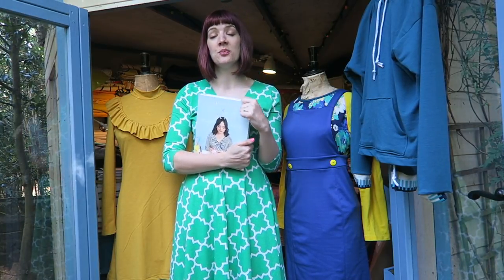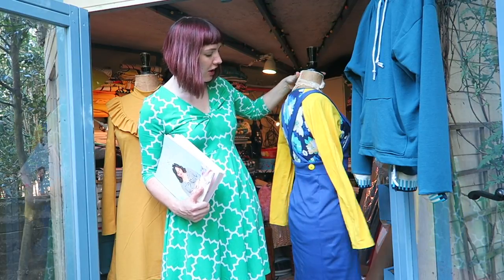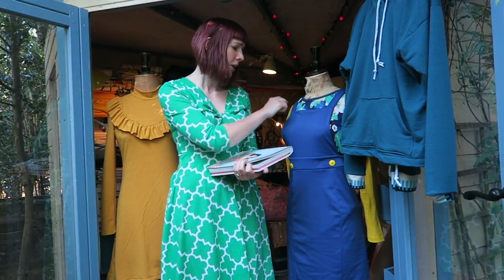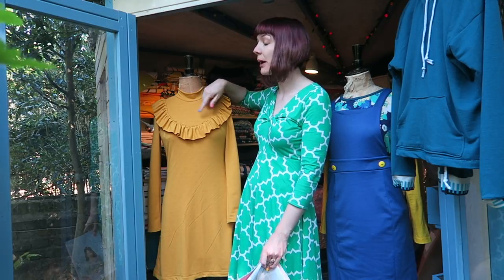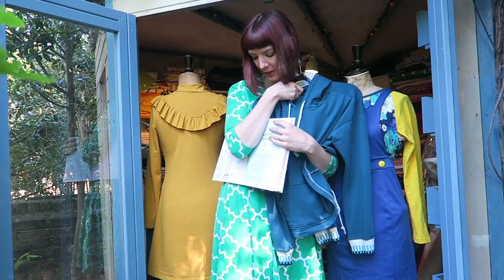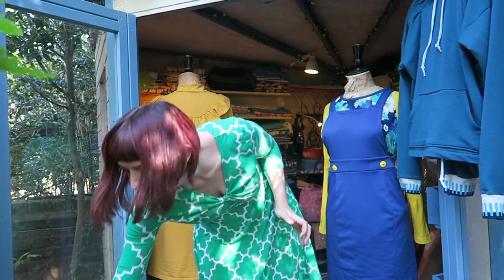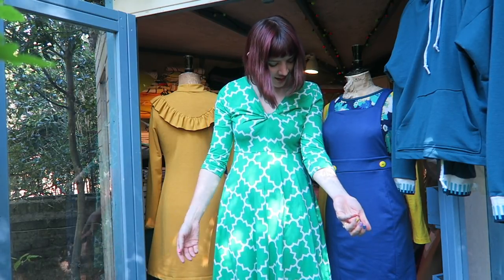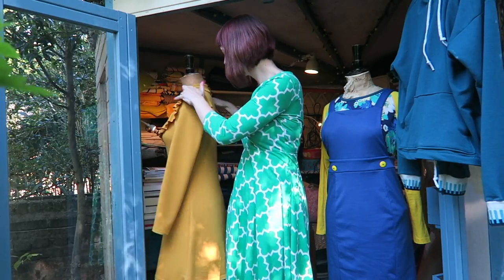Making 'Stretch' - Tilly And The Buttons ROUNDUP with Girl Charlee | Vlog 65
Morning chickens!
I'm back with my roundup of all the makes from Tilly and The Buttons' book 'Stretch'! Due to lovely weather and lack of space indoors I had to film this one in the garden so apologies for the noisy background and sounds of wind! You even get the leaves of the nearest plant photobombing at times but hopefully you will still enjoy the sunny atmosphere and feel at home in my garden!

HUGE THANKS TO TILLY, GIRL CHARLEE, ALBSTOFFE AND PFAFF for making this such a joyful journey! :)

Xox Gabby & Hobbes!

I'm sew happy to be teaming up with Girl Charlee for this project...

THE MACHINES:
Pfaff Coverlock 3.0
Pfaff Quilt Ambition 2.0

THE CUFFS: